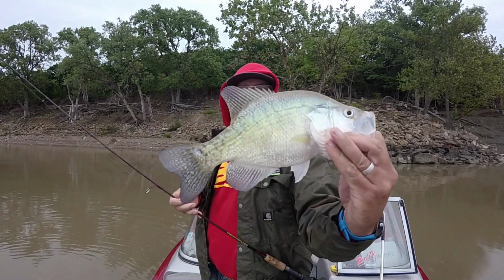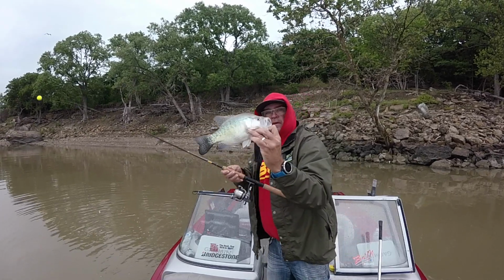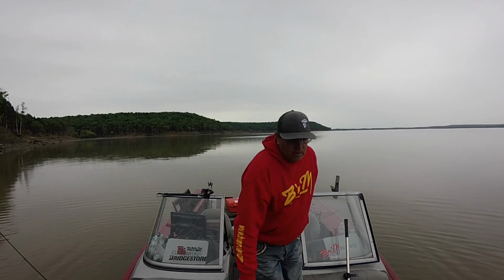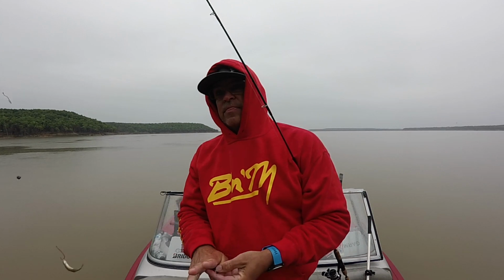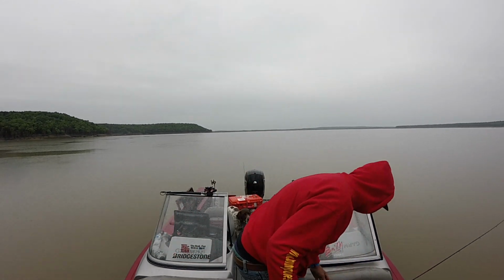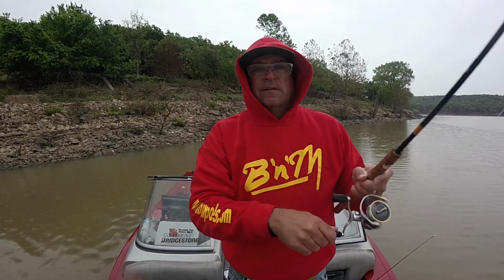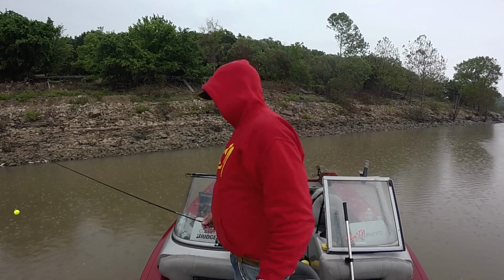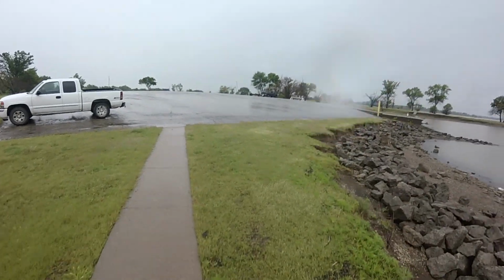Crappie Kirby limits out with BIG SLABS SEK 5 11 20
Crappie Kirby limits out in the rain using Garmin Livescope, BnM Poles, Crappie Magnet Fin Spins and minnows under Bass Pros Shop bobbers. I release the BIG MOMMAS and had a cold (45 degree ) blast catching these BIG South East Kansas Crappie! Thanks to Yolotek for keeping the Garmin Virbs juiced! @BnMFishingPoles @Cabela-s @bassproshops @lelandslures @GarminInt